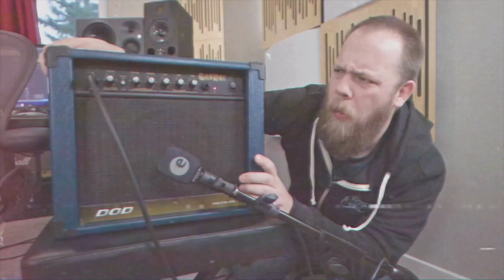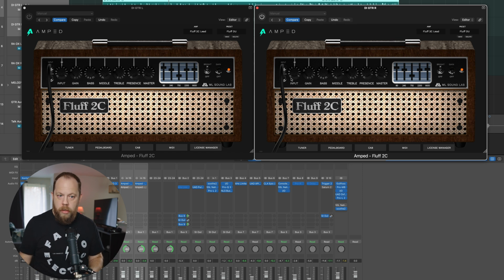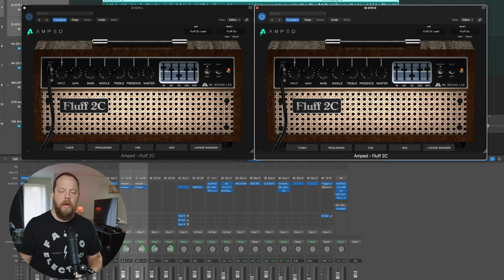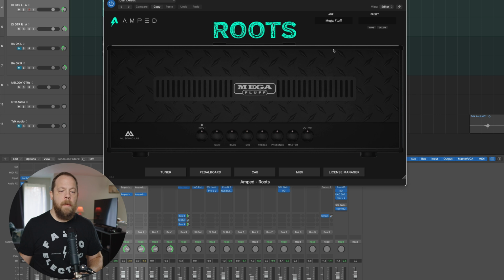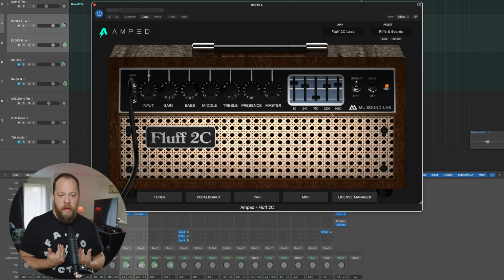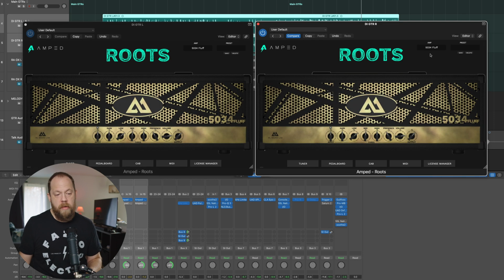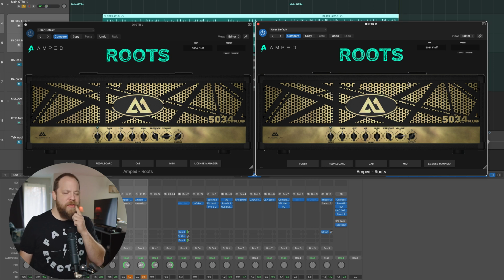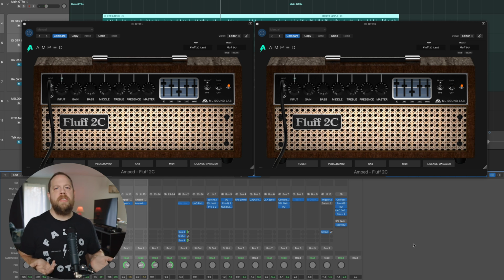Shooting Out My Signature Amp Plugins!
With the release of my new Fluff2C amp sim, lets compare it to my original Amped: Roots plugin!